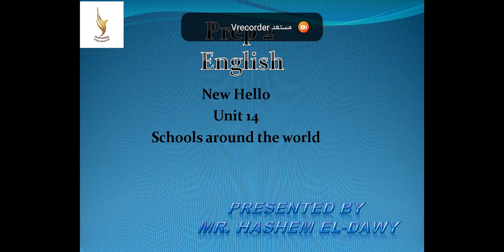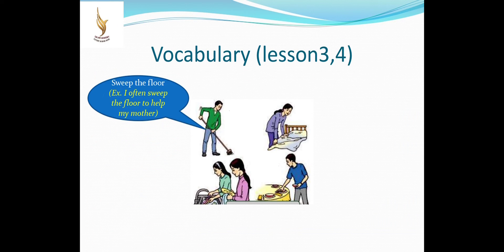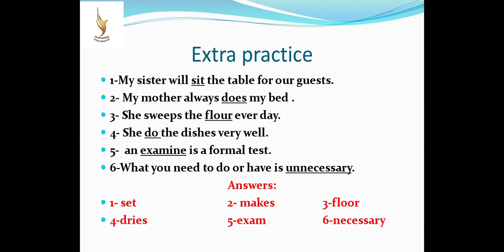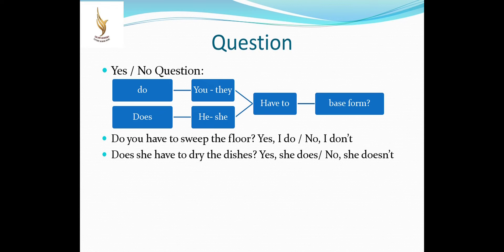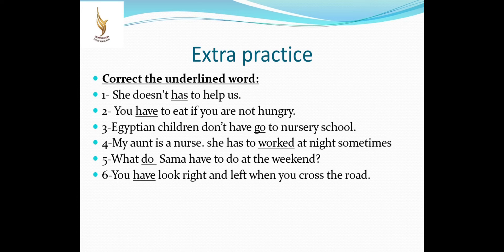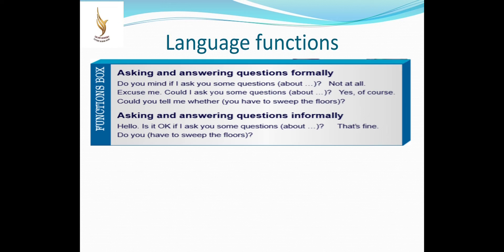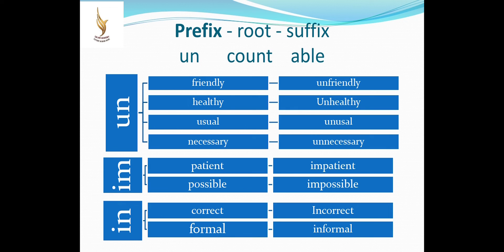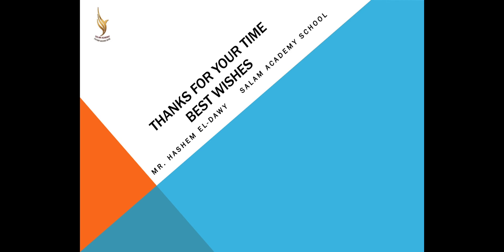prep 2 - new hello unit 14